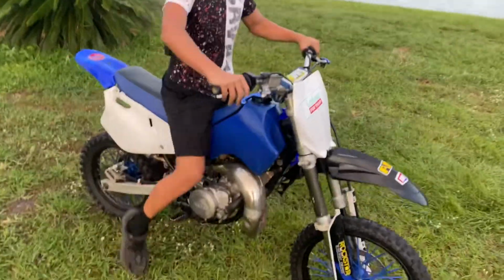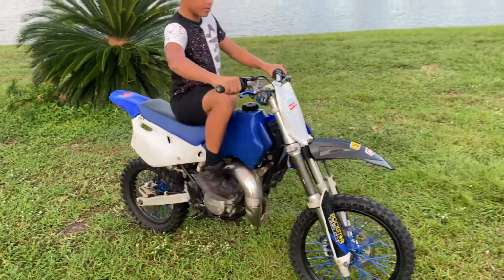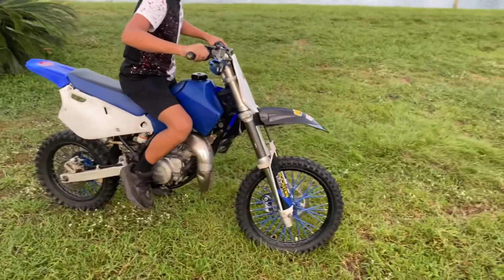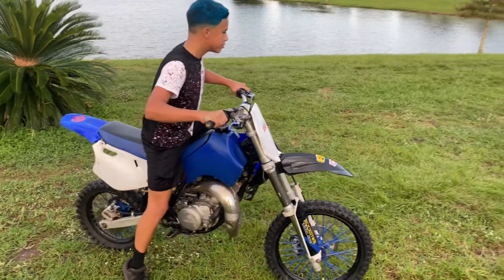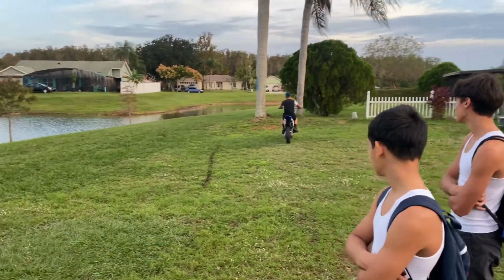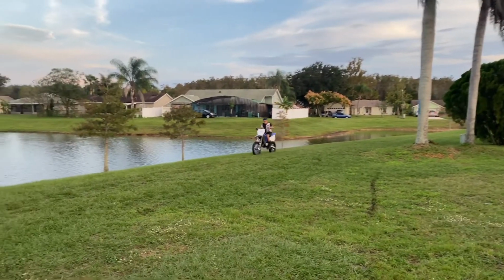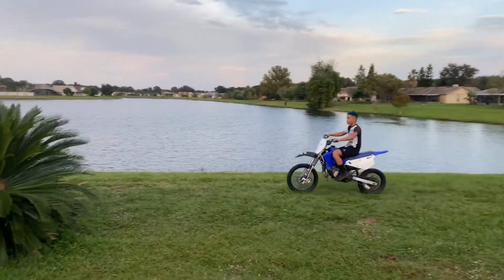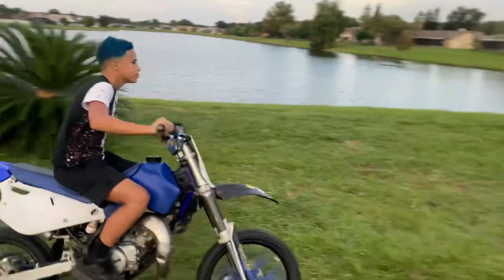2000 YAMAHA YZ80 REVIEW!!! | Christian Arroyo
Hey welcome back for another video. Today I am going to review and test drive a YZ80.